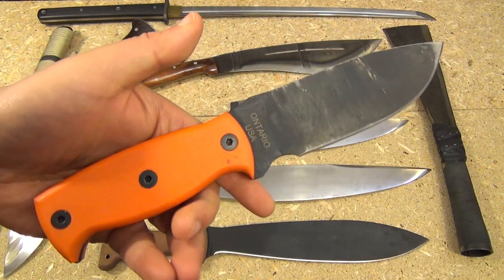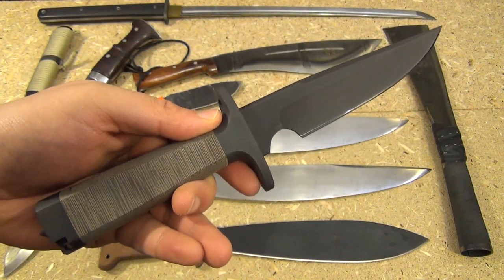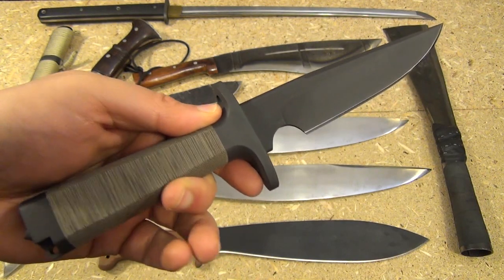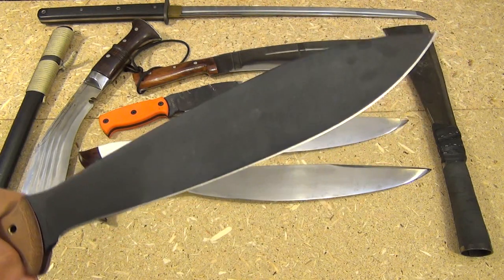Favorite Knife Steel For "Hard Use" Fixed Blades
Showing numerous blades from around the world that all feature a ubiquitous carbon steel.

Blades shown: Hanwei Tactical Wazikashi, Khukuri House 5 Chirra Beast, Aranyik E-Nep, Ontario Afghan, Calico Forge MK45 Combat, Kris Cutlery Pula Barong, Kris Cutlery Combat Barong, TOPS Power Eagle, Aranyik Hilt Tang Doa.